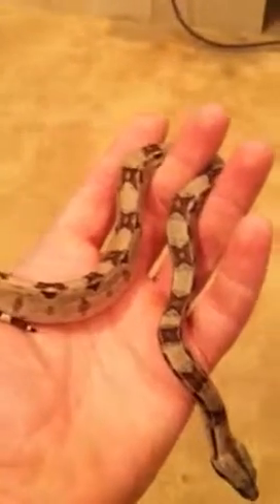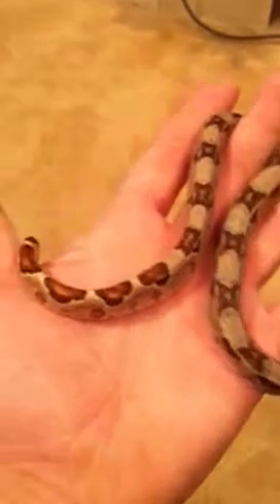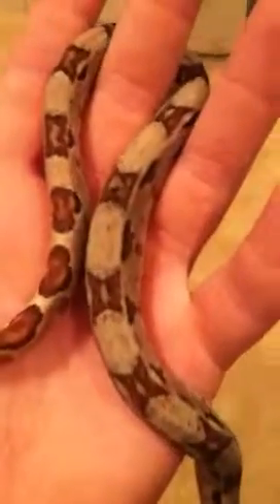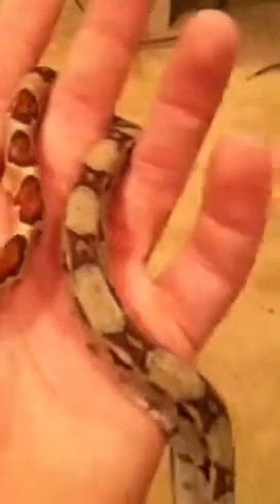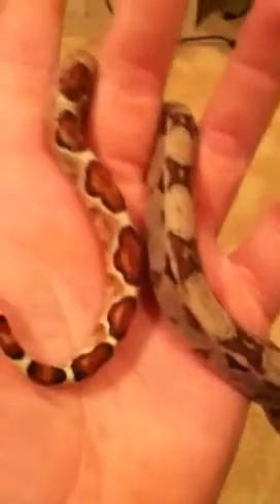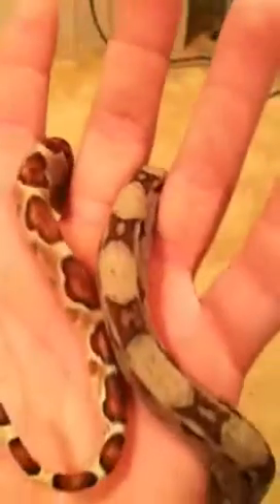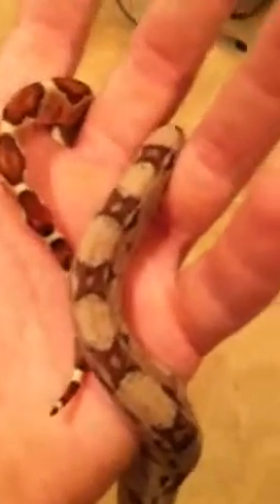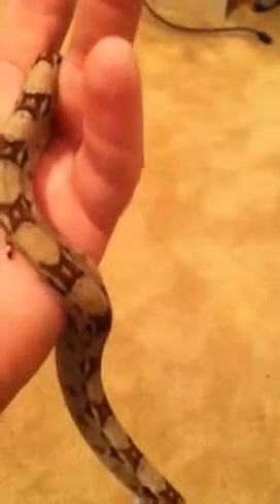Monster-tail Hypo boa constrictor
A monster-tail hypo from my 2012 litter of boas.